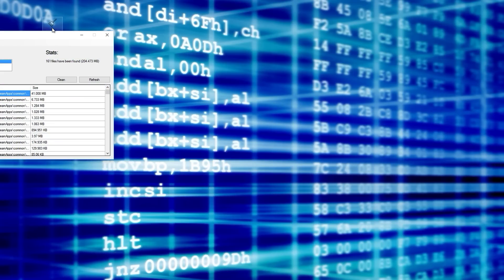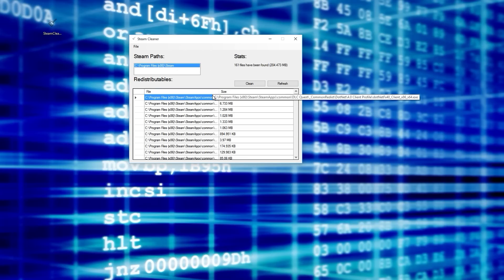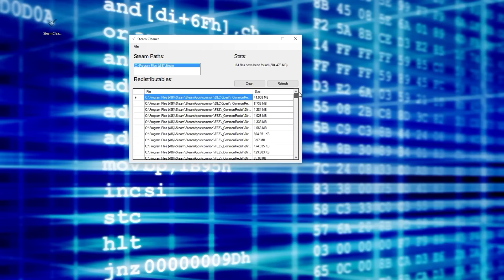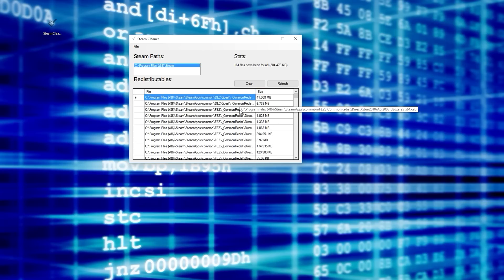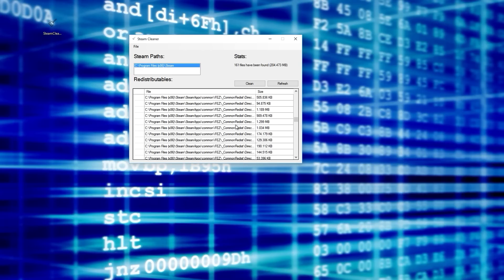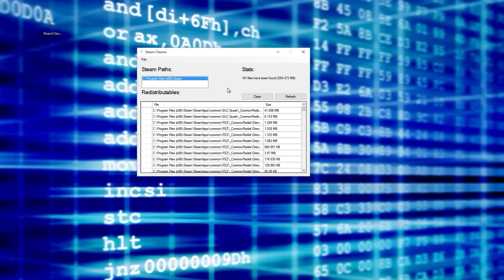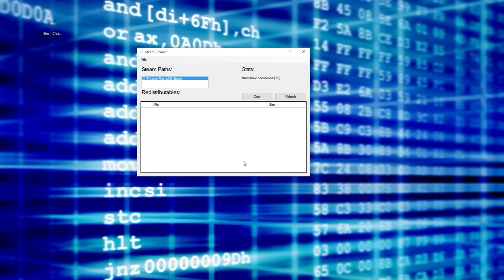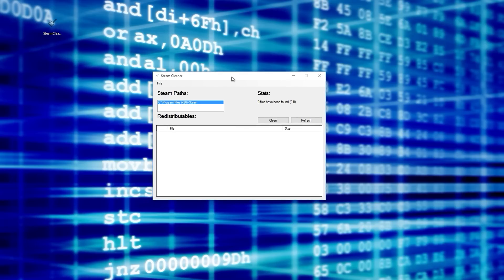How to Delete Steam Junk Files Quickly!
In this video, I show you how to quickly find and delete old, unnecessary installation and junk files from Steam game installations. I cleared almost 3GB of space with this tool! Props to the guy who created it.